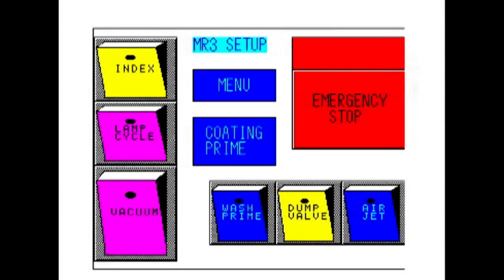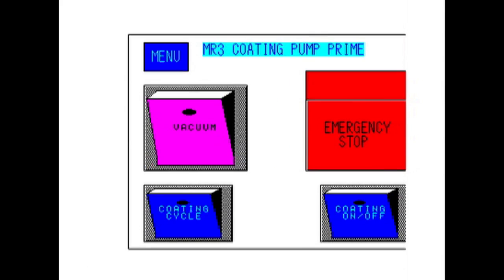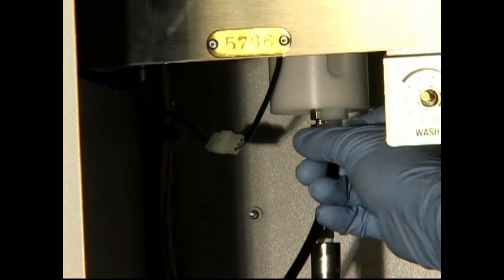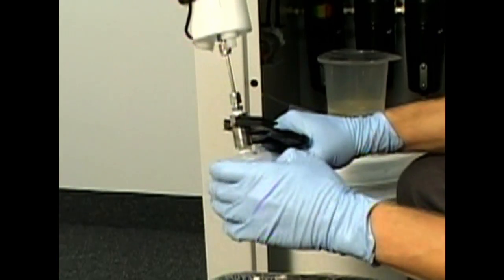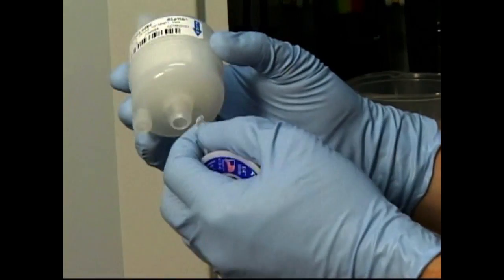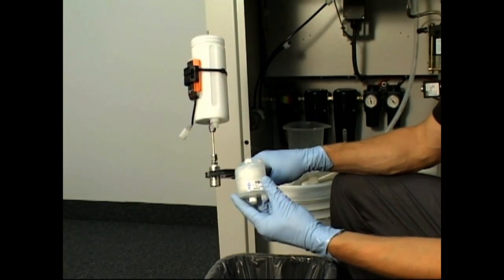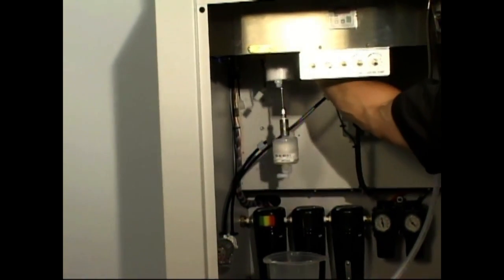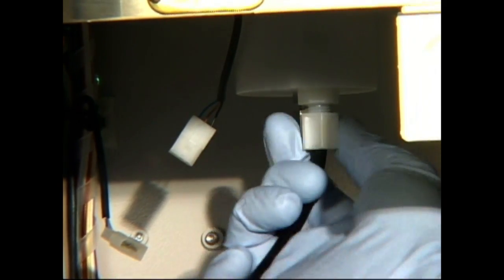Ultra Optics MR3 Coating Flush and Filter Change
Video showing how to flush coating and change filter on the Ultra Optics MR3 backside coater.